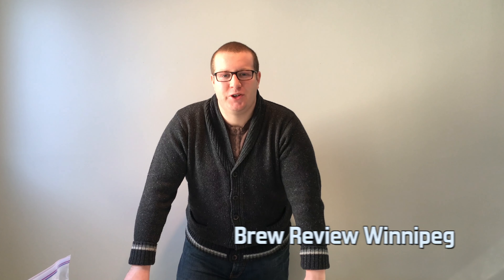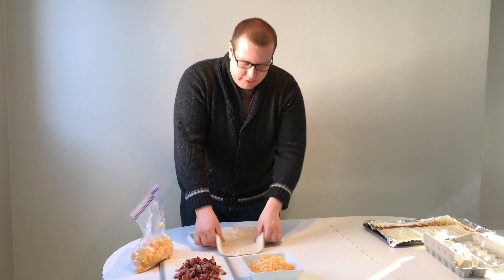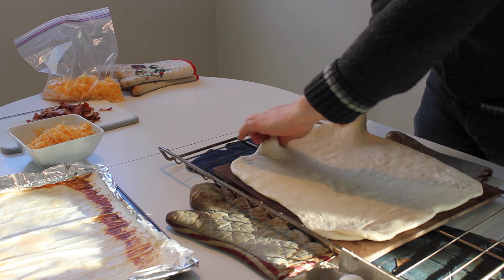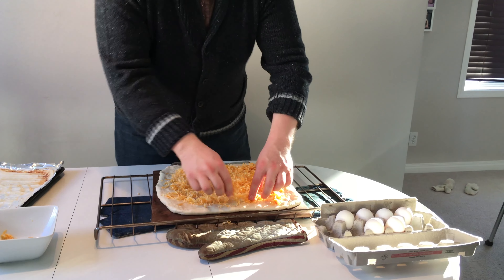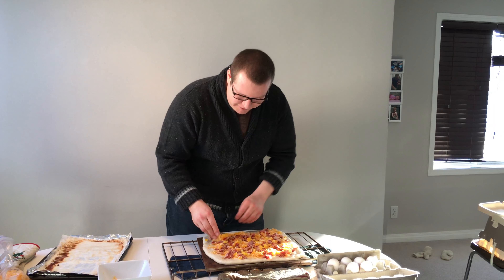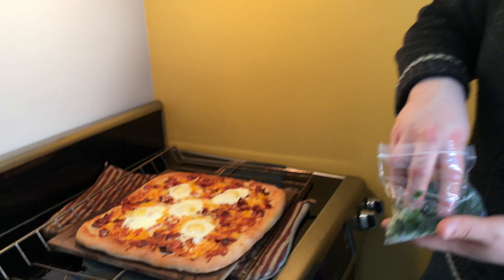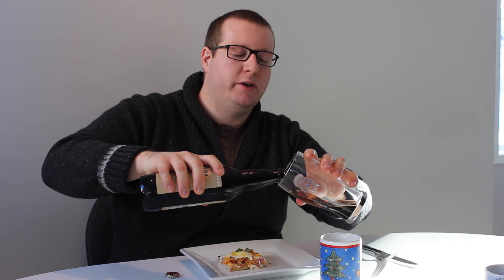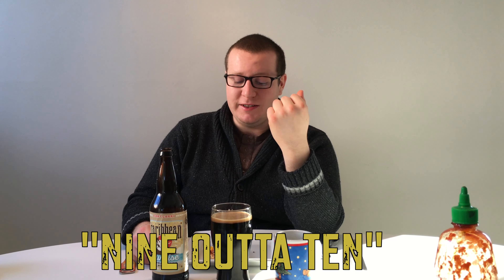Fort Garry Caribbean Breakfast Stout Review #98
This week is a special video, where David prepares a breakfast pizza!